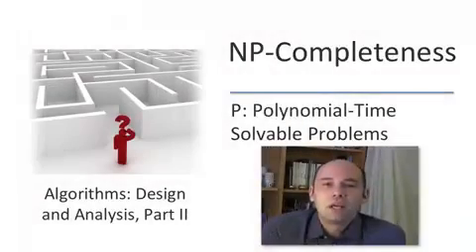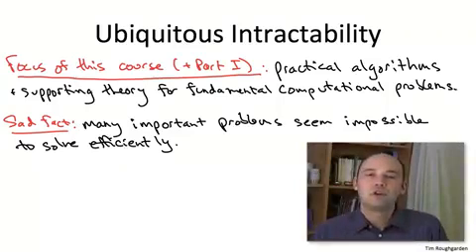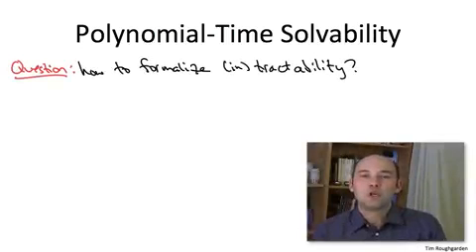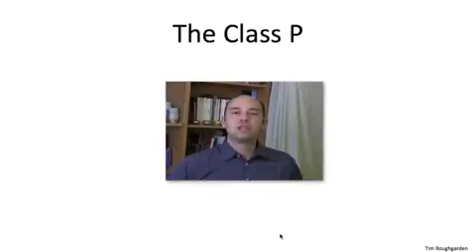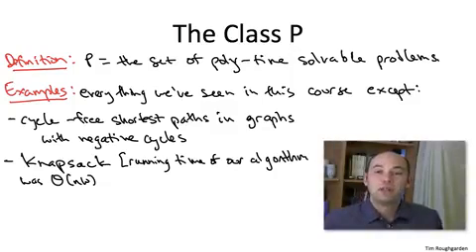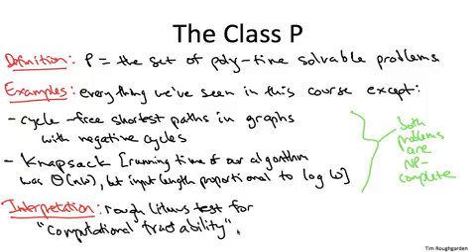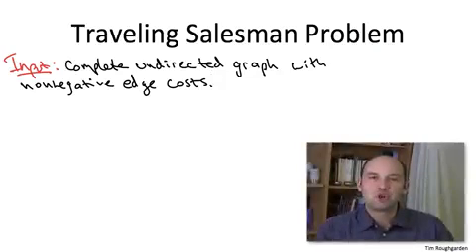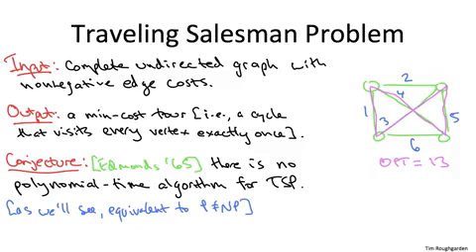NP-COMPLETE PROBLEMS: Polynomial Time Solvable Problems